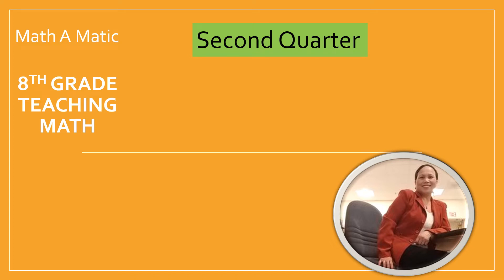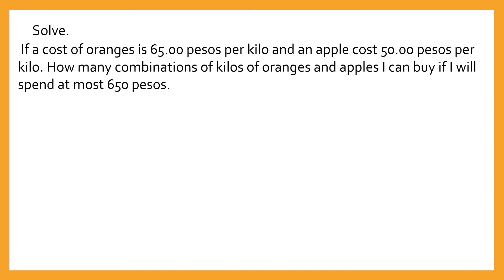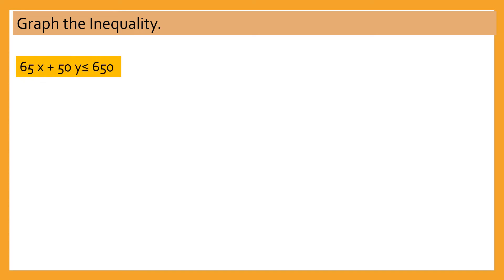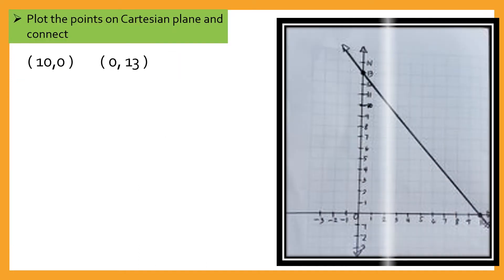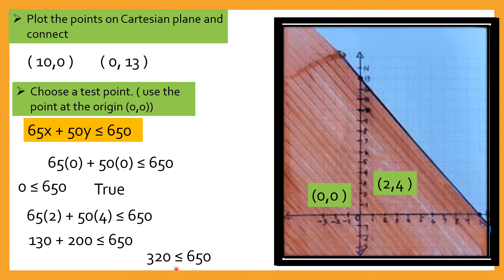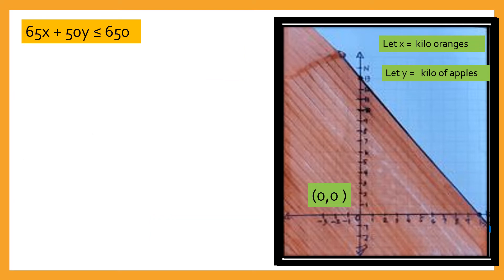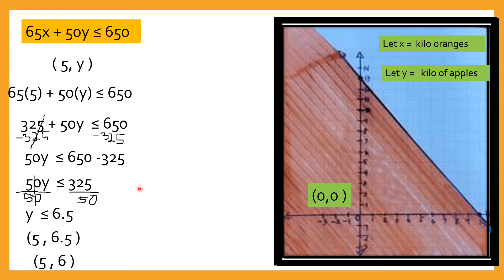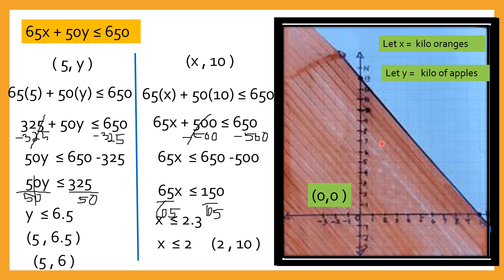Word Problems Involving Linear Inequalities in two Variables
This video is focused on how to solve word problems involving linear inequalities in two variables. It explains the steps on how to solve the problem.